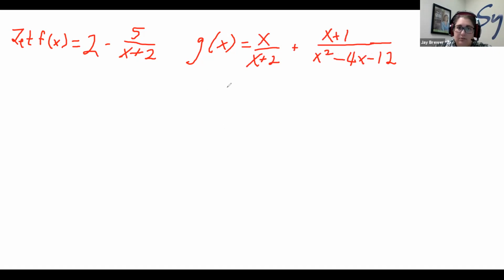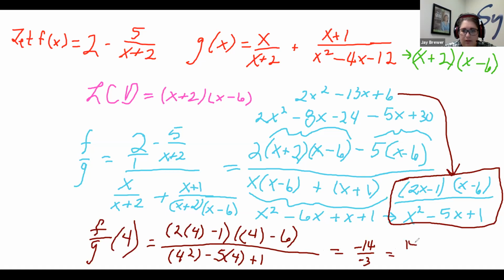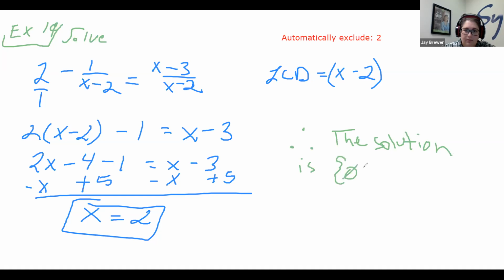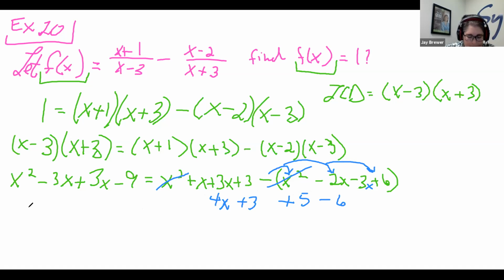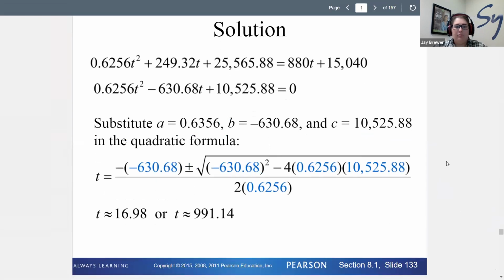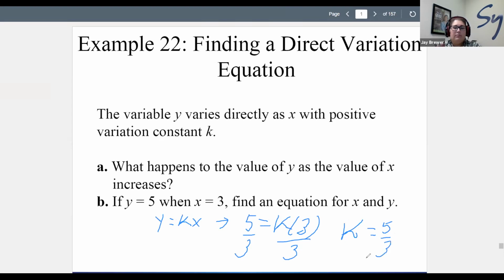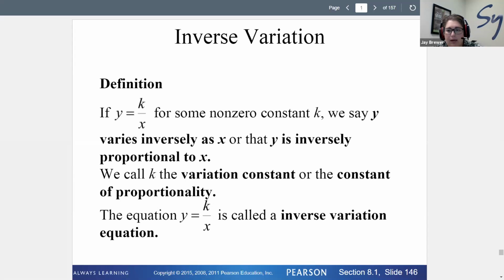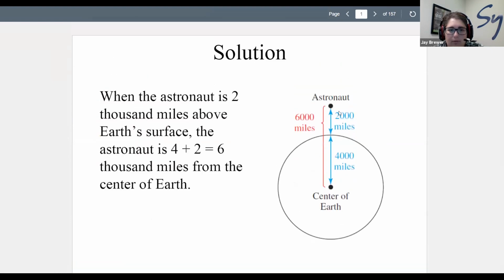Chapter 8 Day 3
LCCC Math 105 - Concluding Chapter 8 (Rational Expressions)